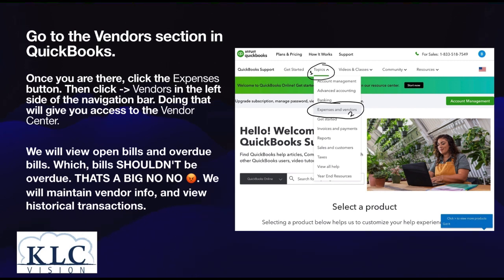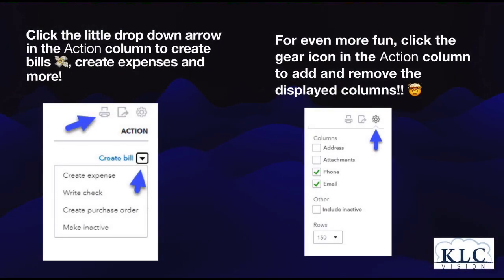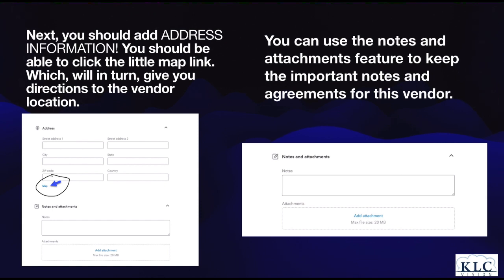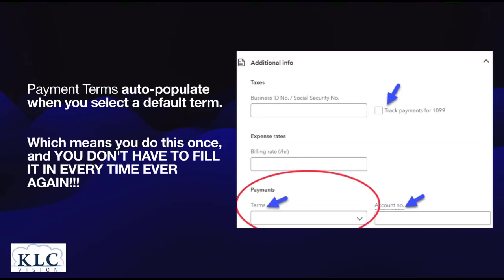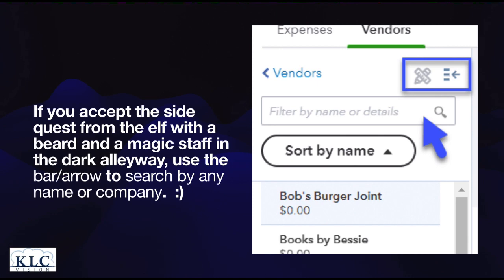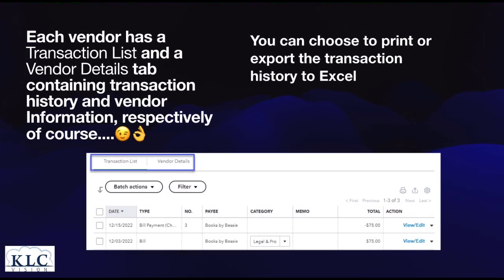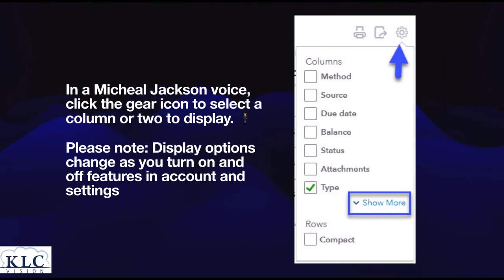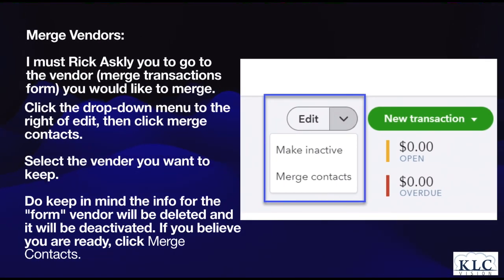The Vendor Center | a guide to understanding the vendor center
In today's video, i have made a presentation for my internship and i am posting it here to hopefully help people out.